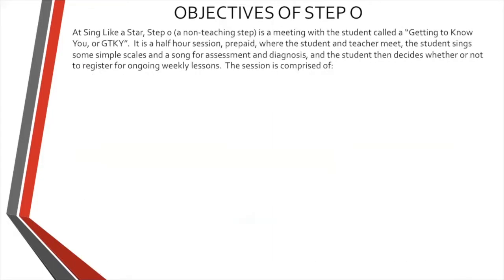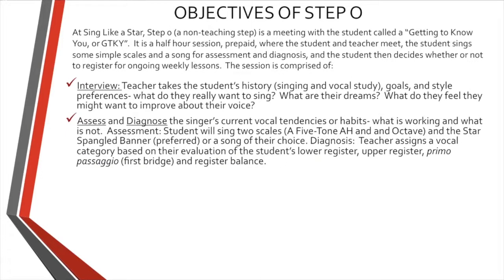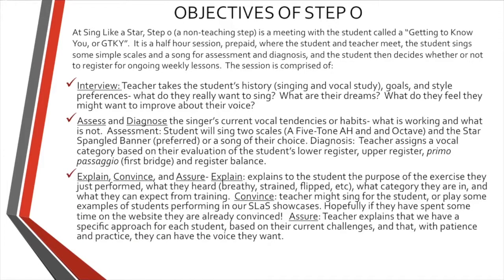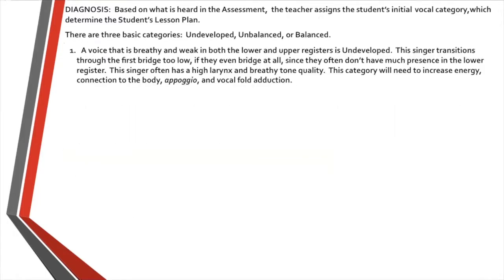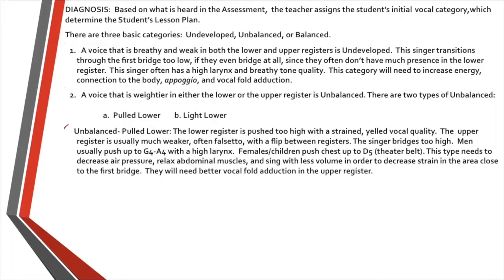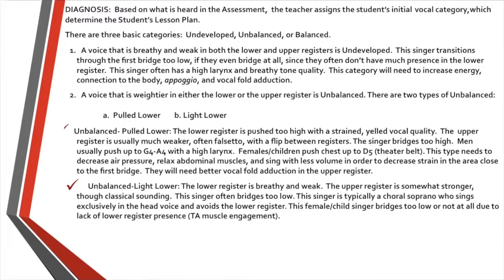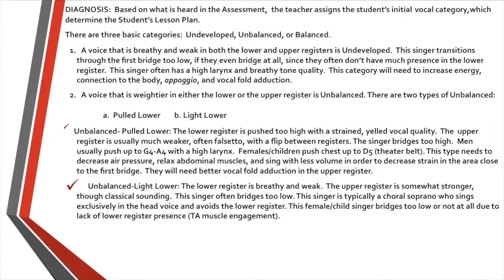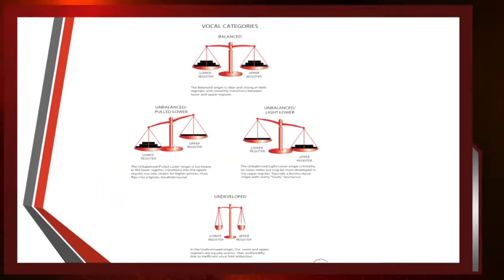STEP 0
Step 0 of the Eight Steps of Vocal Development, presented by Sing Like a Star Studios founder Tricia Grey, MM